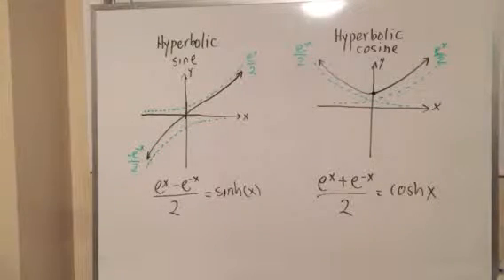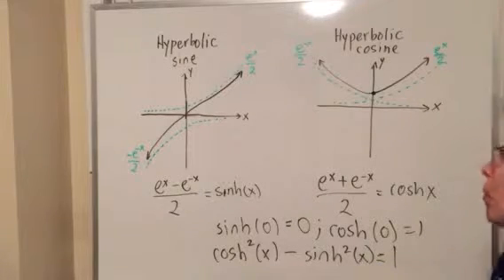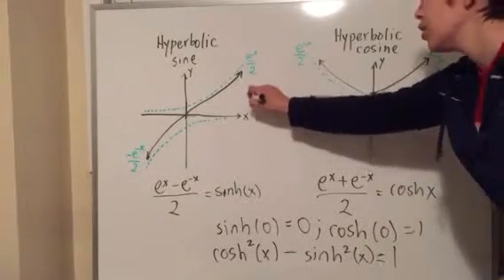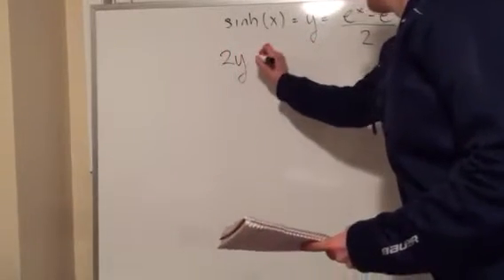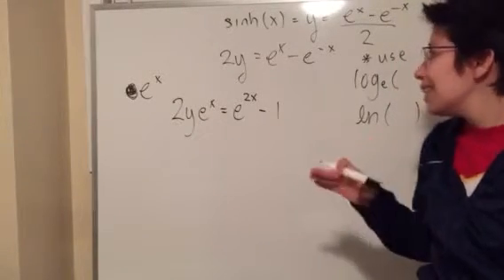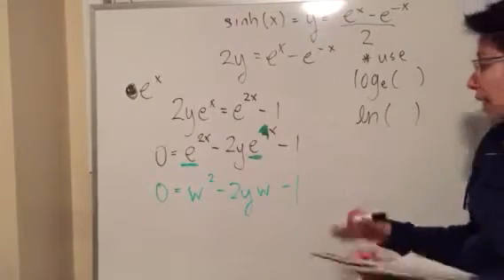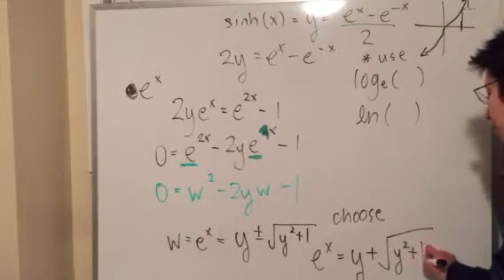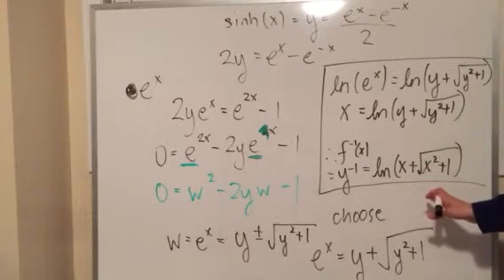Michelle's Math Videos: hyperbolic sine, cosine, inverse of sinh(x)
We introduce the two hyperbolic trig parent functions, discuss an application of cosh(x), and find the inverse function of sinh(x).